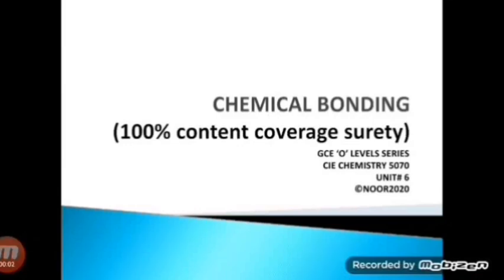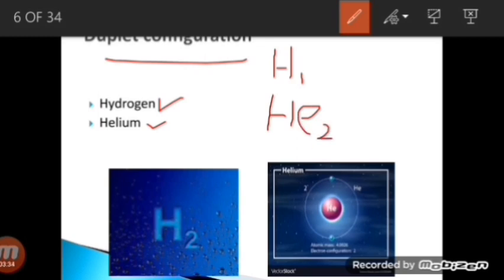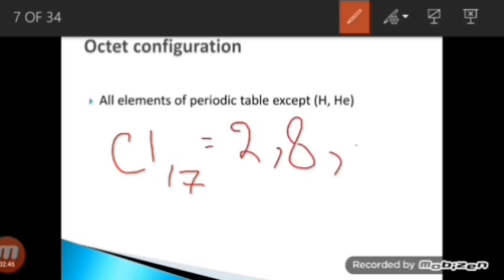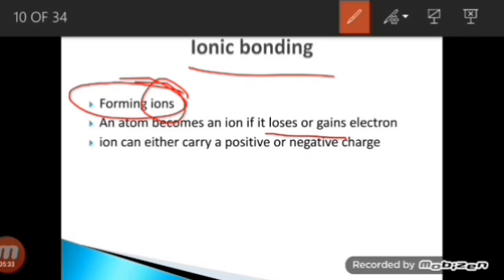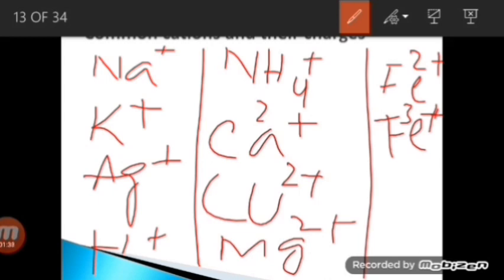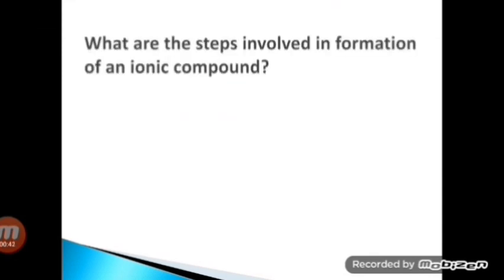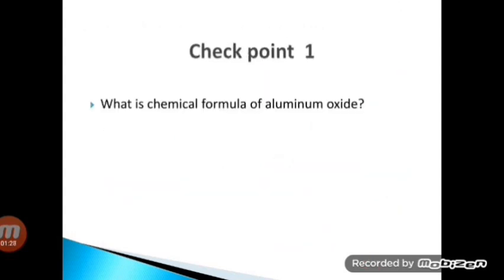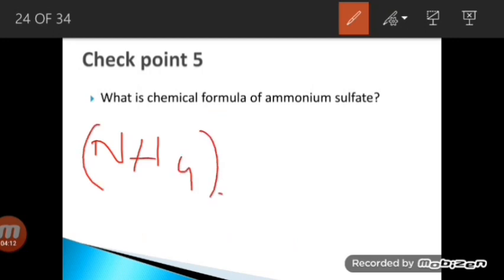Ionic bonding -GCE O Level chemistry (part 1 of 2)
GCE O Level chemistry series; 100%coverage of o level chemistry syllabus (5070) No worries,no frills and flashy stuff .Get your distinction in chemistry with conceptual chemistry